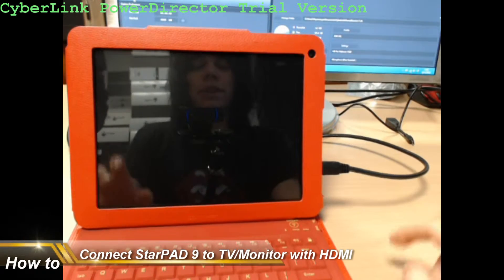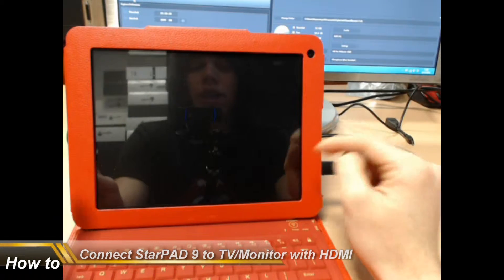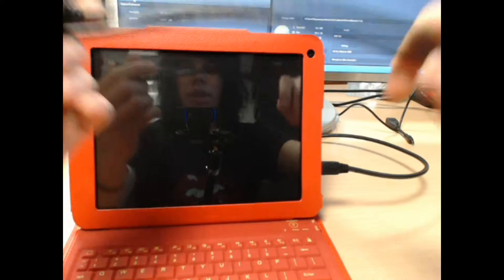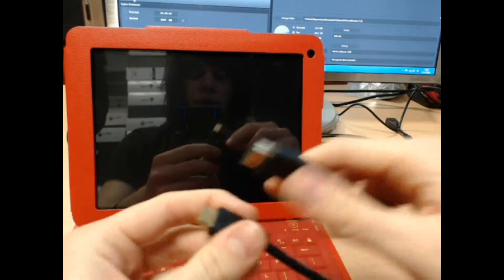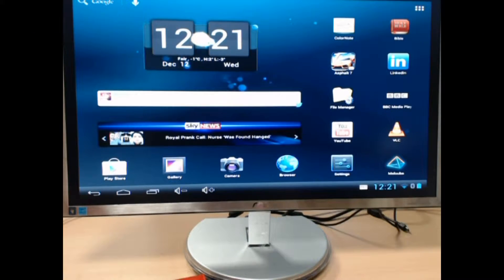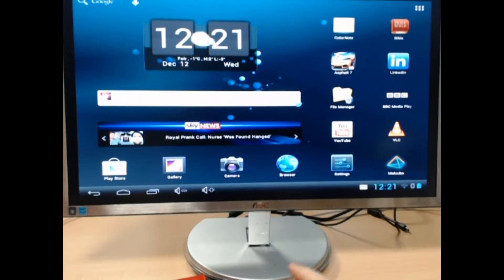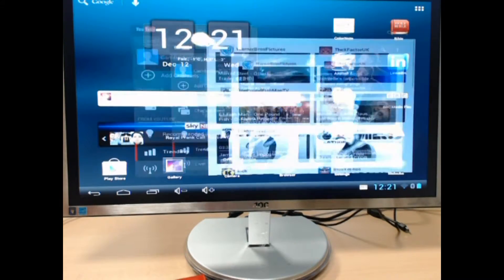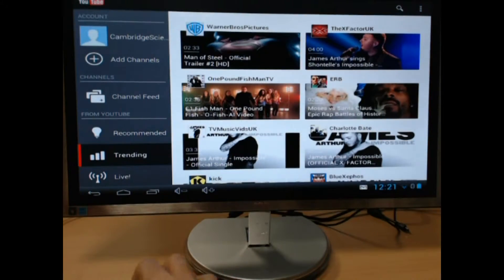StarPAD 9 Tutorial - How to watch videos on your TV via HDMI on a StarPAD 9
Brief tutorial on how to watch movies, videos, and view photos on your TV / Monitor via HDMI on a StarPAD